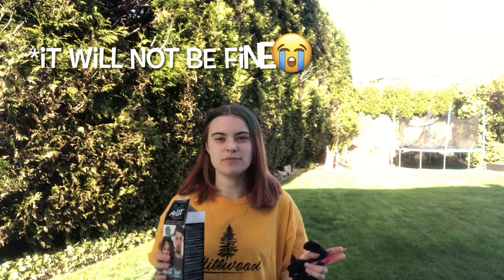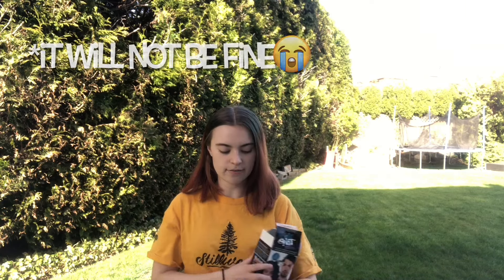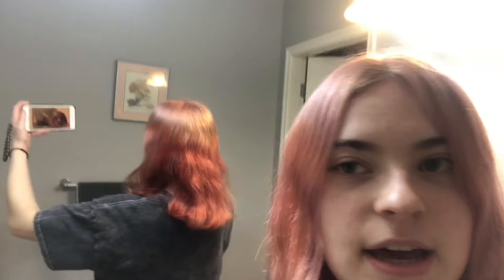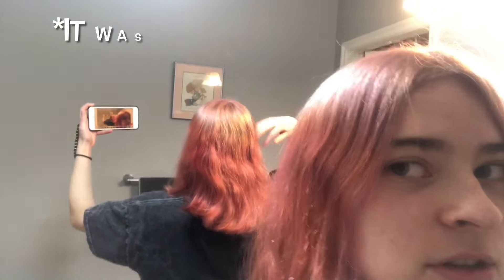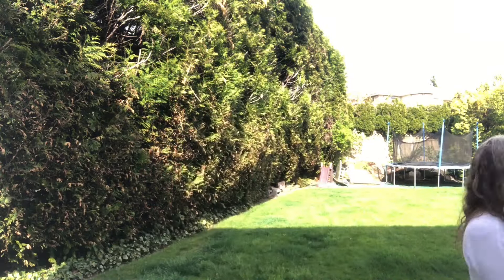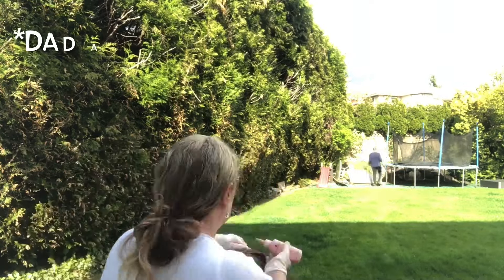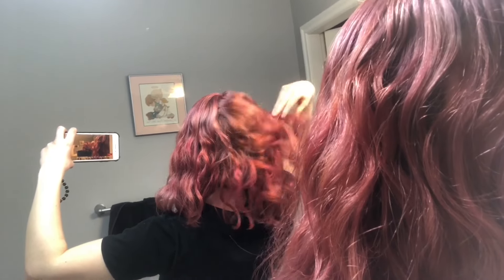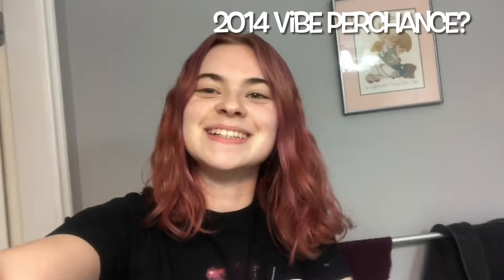Hair transformation process!